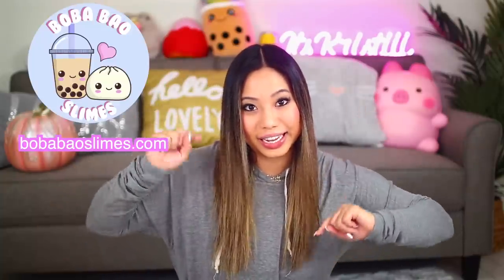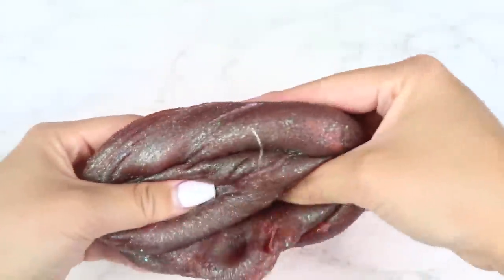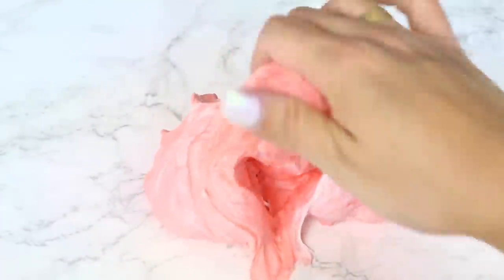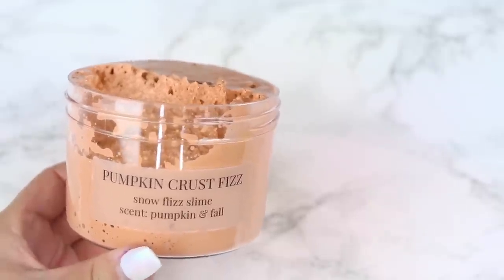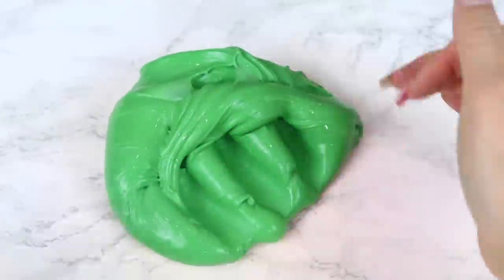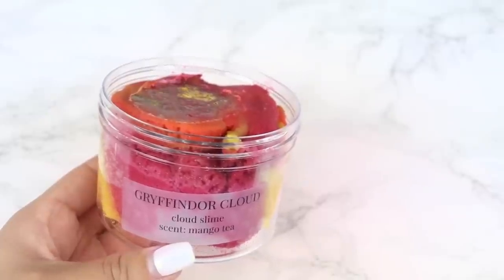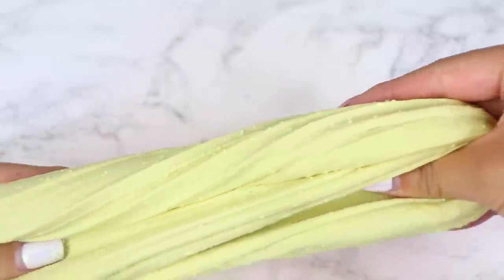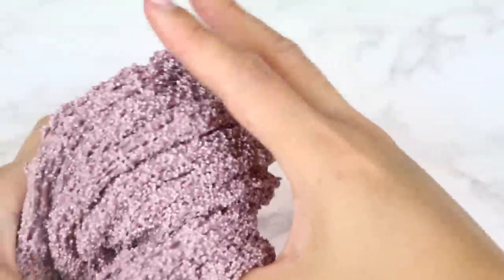100% HONEST My Slime Shack Review (Harry Potter Slimes!)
❀ KSQUAD! Today we are doing a HIGHLY requested review!
❀ I am reviewing Harry Potter, fall, and halloween themed slimes!

❀ Want $100 in free delivery credit on Postmates?!➜ Use code "FBPG1Z"

❀ Get $7 off your Uber Eats order➜ eats-kristit1400uiG